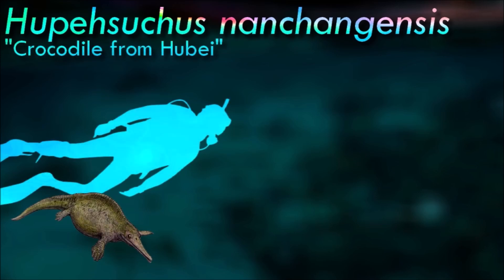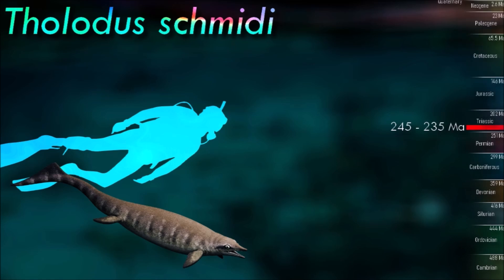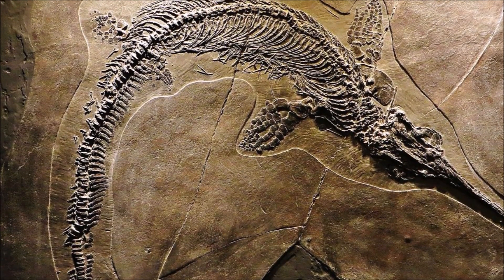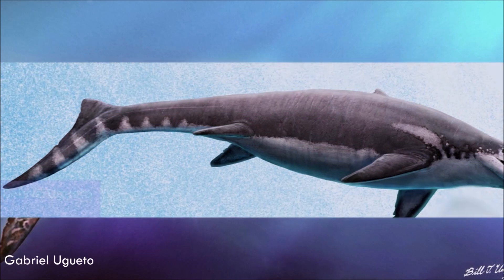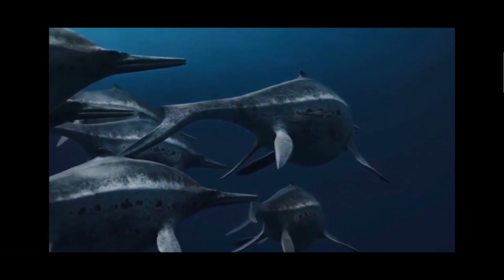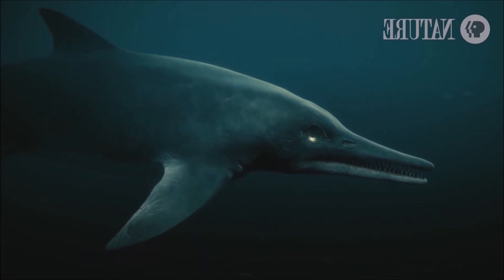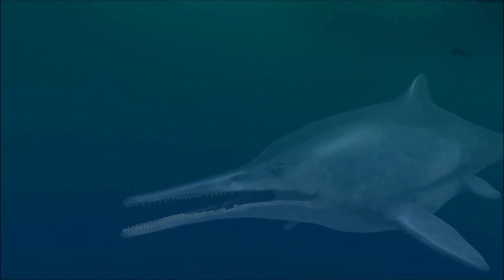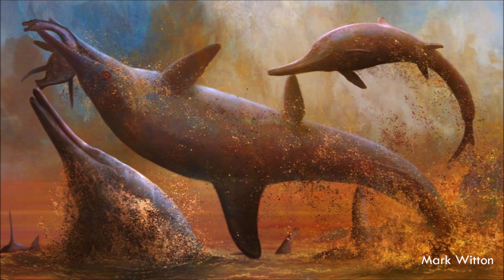The Dolphins of the Mesozoic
Video about the Evolution of the Ichthyosaurs

Thumbnail by Julio Lacerda
Visuals by Julian Johnson-Mortimer
Icons next to names indicate the diet :
🐟 Fish
🪱 Invertebrates
🦪 Shelly mollusks
🐚 Ancient marine mollusks
🦀 Aquatic arthropods
🦑 Cephalopods
🥩 Meat
🐙 Jellyfish

0:00 Introduction
0:45 Ichthyosauriformes
1:55 Omphalosauridae
4:00 Ichthyopterygia
5:10 Mixosauridae
6:20 Cymbospnodylidae
7:05 Merriamosauria
8:15 Shastasauridae
10:30 Leptonectidae
12:00 Temnodontosauridae
13:00 Ichthyosauridae
13:50 Stenopterygiidae
14:30 Ophthalmosauria
15:15 Ophthalmosauridae